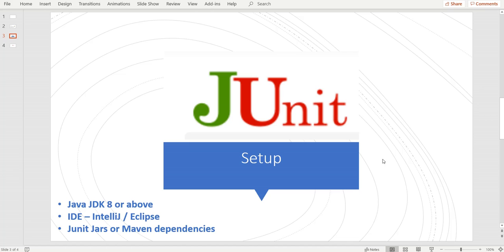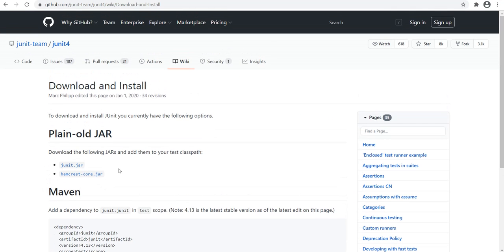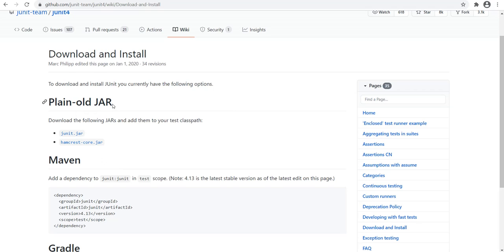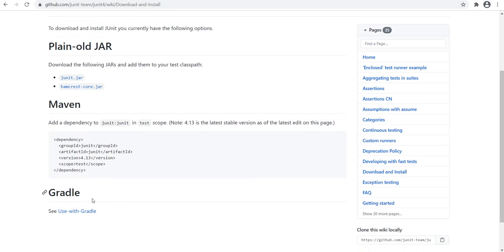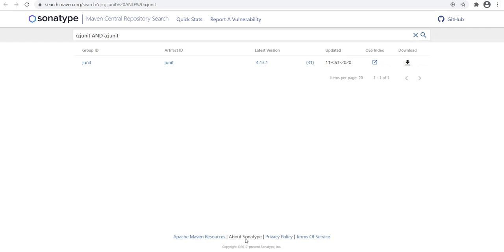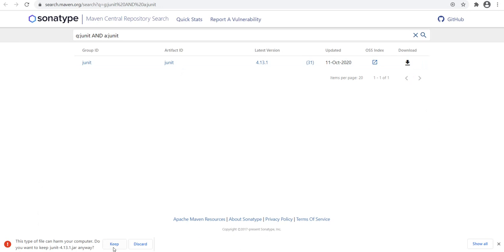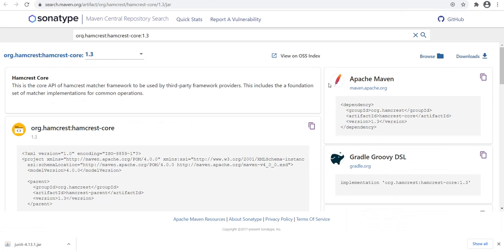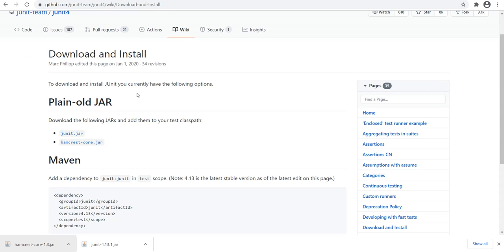Junit Setup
In this video we looked into quickly setting up to get started using the Junit Library.